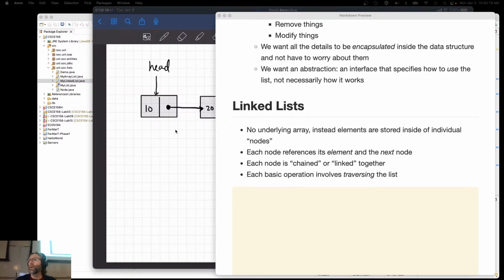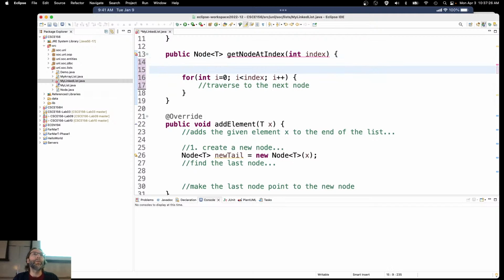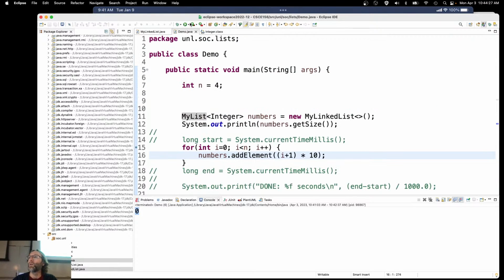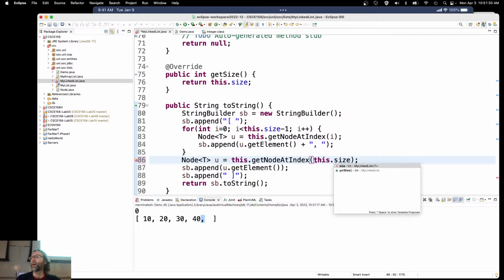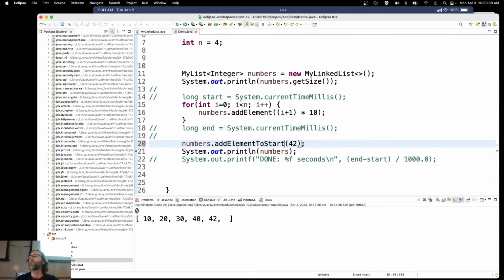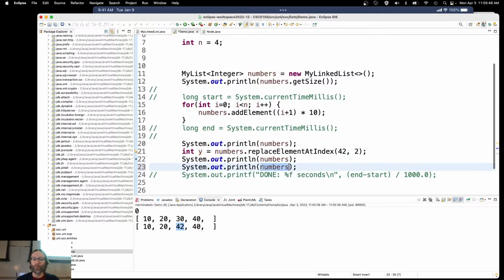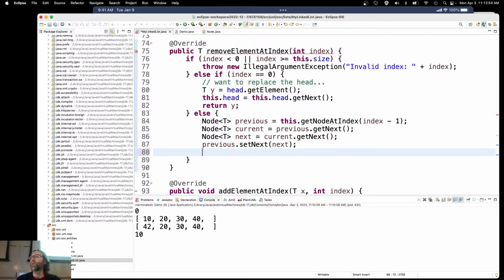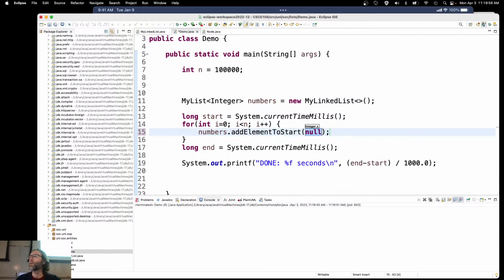4.3 - Linked Lists (2023-04-03)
We finish up with linked lists